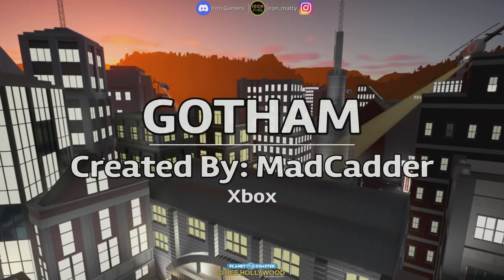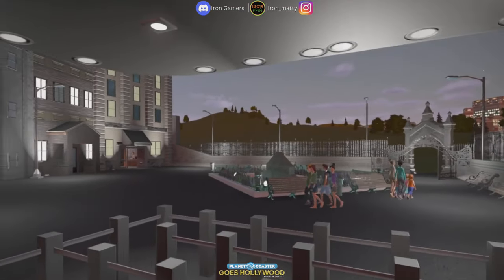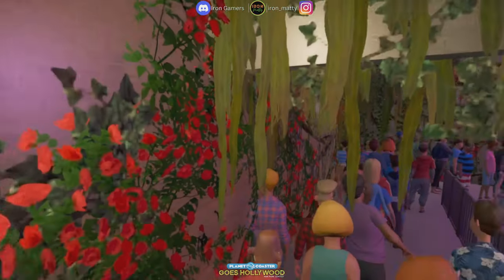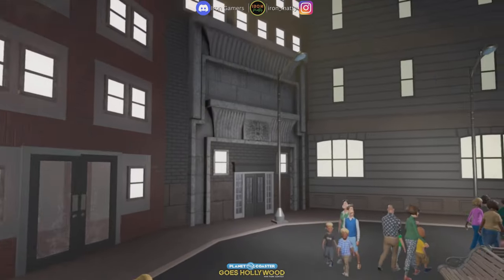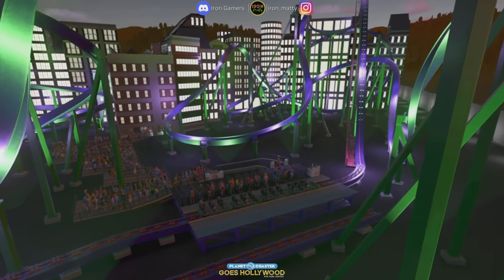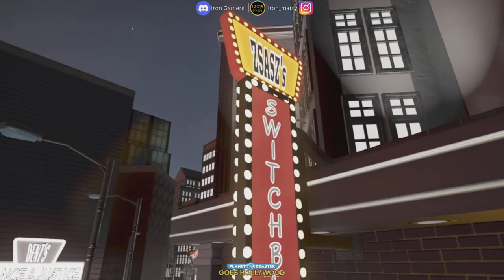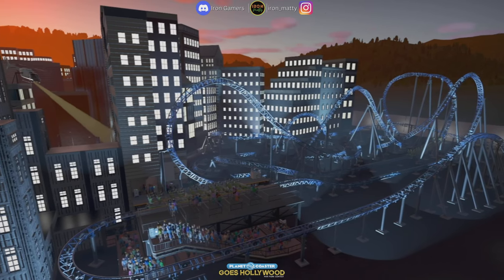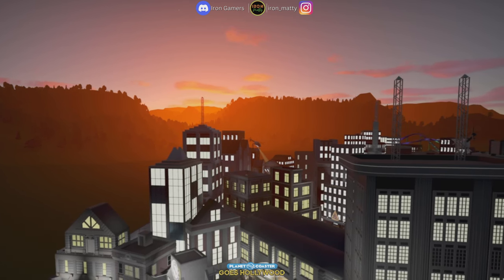THE COASTERS IN THIS PARK ARE INSANELY GOOD! Planet Coaster Goes Hollywood - MadCadder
Planet Coaster goes hollywood is a multiplatform contest covering PS, Xbox and PC creators. All parks are within a 60x60 border and must have at least 1 coaster and 3 flat rides and all the parks must follow a film or TV series theme.

For todays submission we look at Gotham created by MadCadder

Park Description:

Welcome to Gotham City where the villains have taken control. Based on the characters of Batman of various film and TV series. 3 flat rides and 3 coasters to enjoy. Sorry for the incomplete areas. I don't get the free time I once had but had a blast building this for matty's contest. Hope you still have fun wandering Gotham

Created by: Madcadder
Xbox Submission

Please consider becoming a member of the channel for some amazing benefits or consider following me on one of the other links down below to follow me on various social media platforms.

PSN - Iron_matty
Xbox - Iron Matty

All editing done on PS5 share factory

Music is official Planet Coaster OST

Intro, Outro and thumbnail all created on Canva

Huge thank you to Welfare for being my guy in the chair and for now being an official partner of the channel. Welfare does all of the thumbnails and was instrumental with the rebranding of the channel. Couldnt have done it without him so a massive heartfelt thank you!

00:00 Intro
05:23 Gerstlauer Infinity Coaster
08:09 RMC Single Rail Basilisk Coaster
12:32 Mack Rides Hypercoaster
14:47 Closing Thoughts